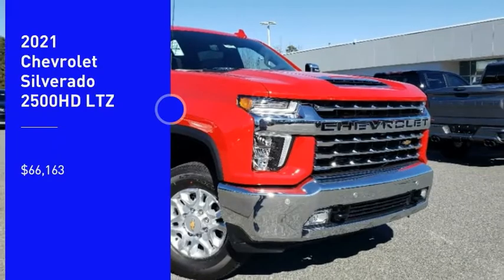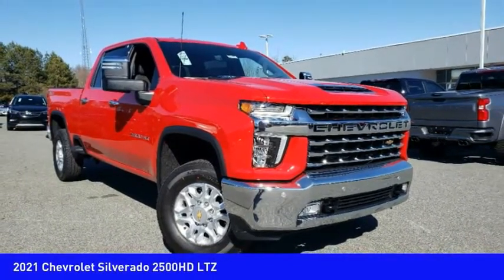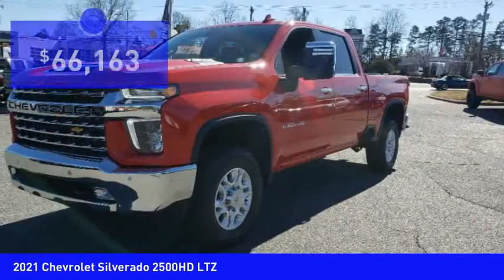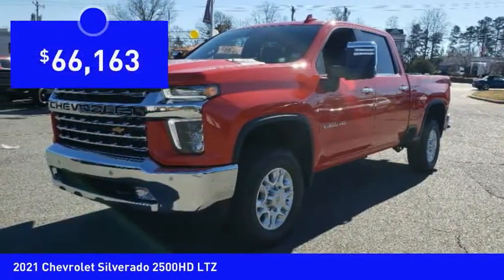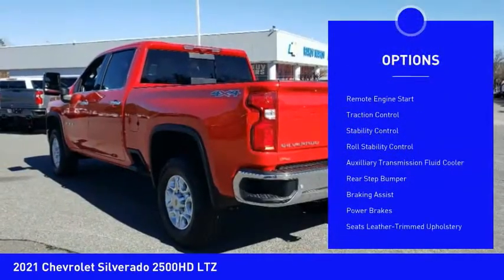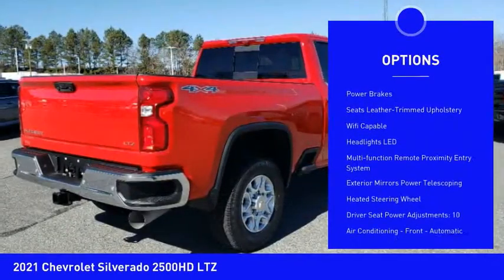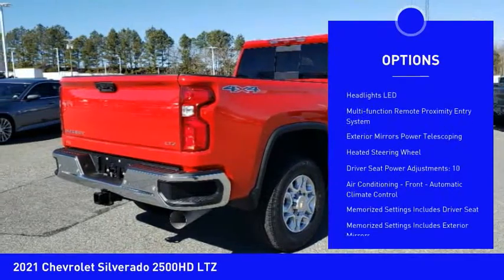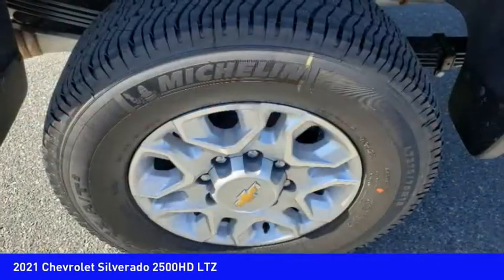2021 Chevrolet Silverado 2500HD Mooresville NC TR83011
2021 Chevrolet Silverado 2500HD LTZ

You'll love this 2021 Chevrolet Silverado 2500HD. This is a vehicle you'll want to take home. Call and get in touch with Randy Marion Chevrolet Buick Cadillac directly, and be the first to open the vehicle door today!